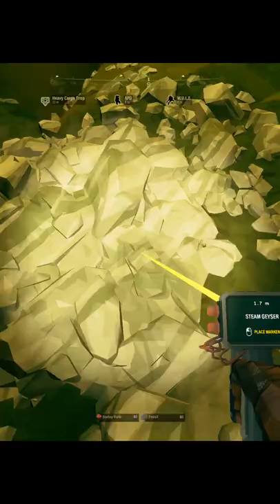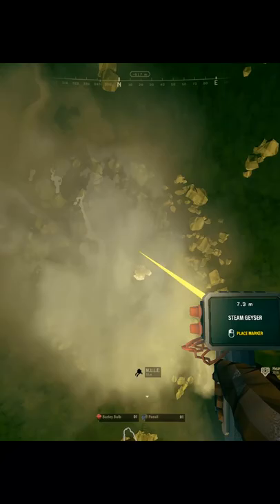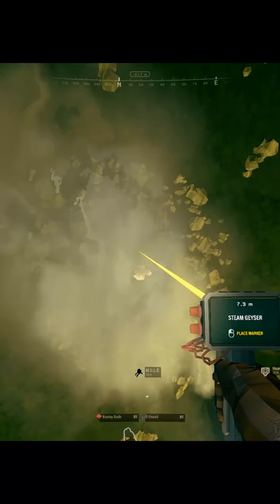Deep Rock Galactic Guide - Steam Geyser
This is a guide for Deep Rock Galactic for different zones in Hoxxes IV. Steam Geysers can be seen only in Fungus Bogs. This is a guide and also a meme/gag video I made in my spare time. Hopefully everyone can find it helpful and entertaining. Rock and Stone!